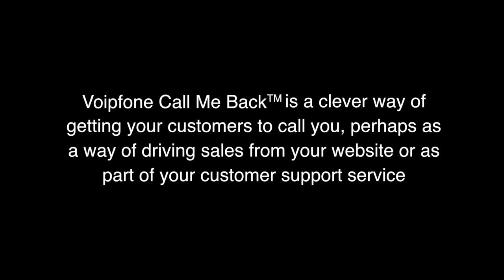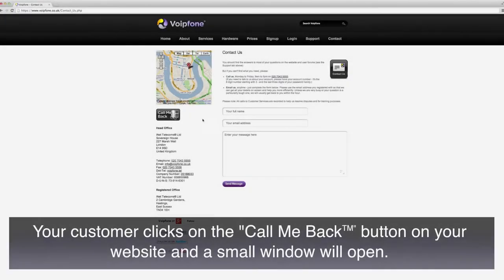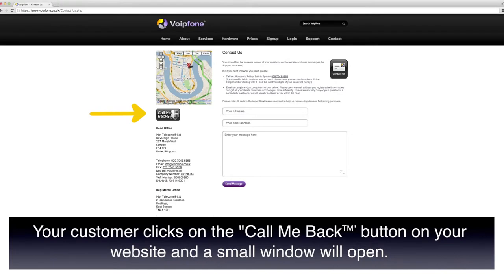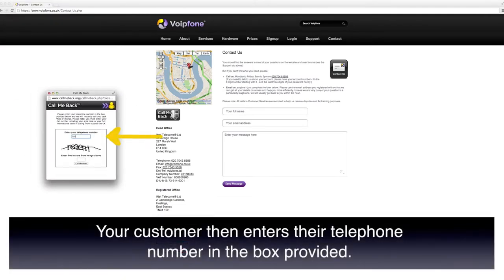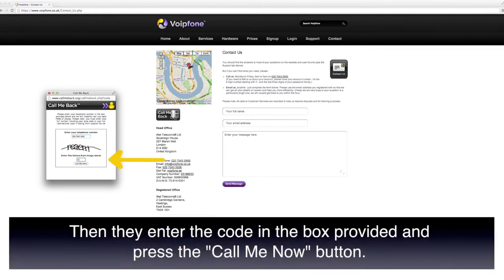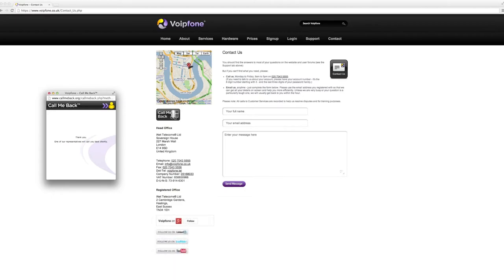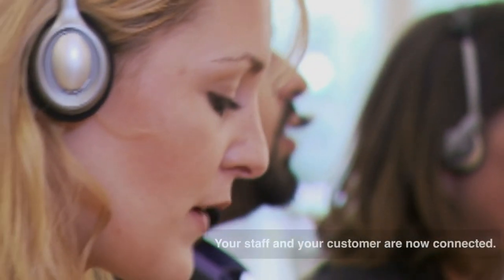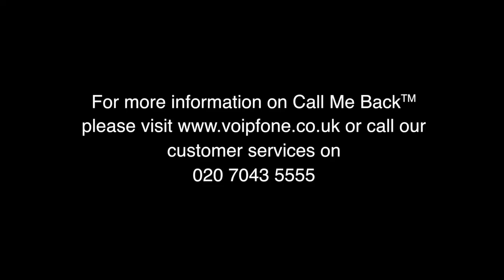Voipfone Call Me Back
The Voipfone Call Me Back™ web button is a clever way of getting your customers to call you, perhaps as a way of driving sales from your web site or as part of a your customer support service it can help to reduce website bounces and increase sales.